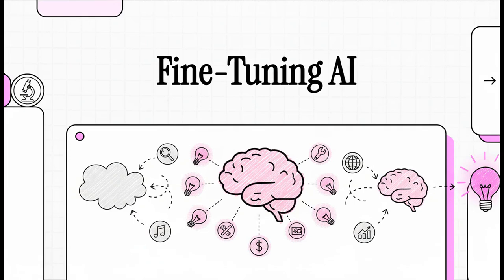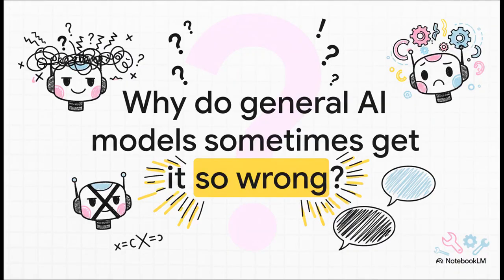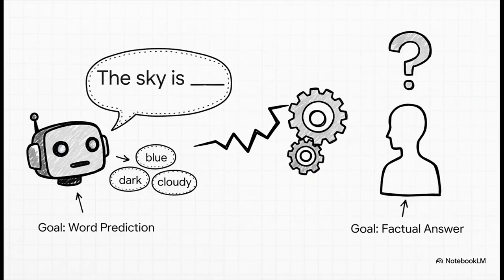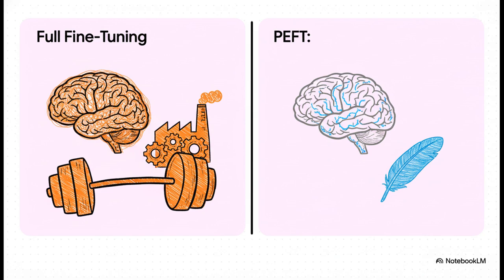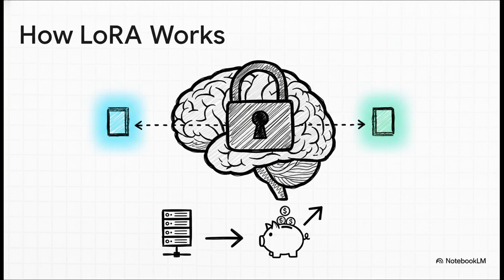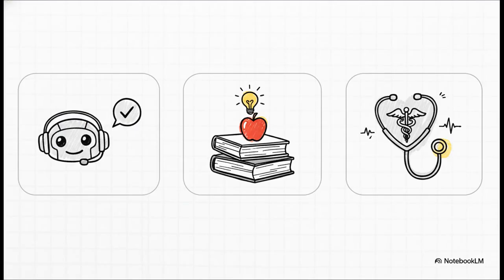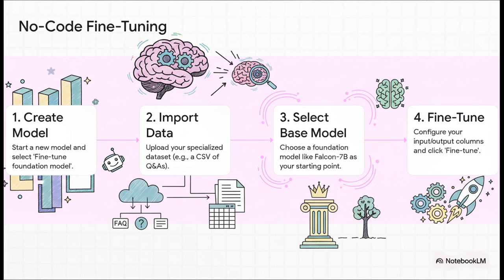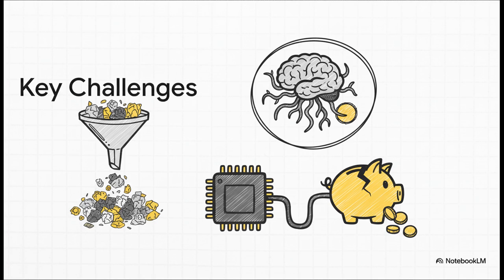Fine-Tuning: Achieve Niche AI Mastery & Customize LLM Style (LoRA vs RAG)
Fine-tuning is a powerful deep learning technique used to adapt a general-purpose Foundation Model (FM) into a specialized, enterprise-ready AI solution. This process involves giving an already trained Large Language Model (LLM) additional training rounds on a smaller, specific dataset to hone its understanding of niche concepts and terminology.
By fine-tuning, you are essentially giving a model a "PhD" in a specific area, ensuring it learns a desired style, tone, or task execution, rather than relying solely on its general knowledge.
Why Fine-Tune Your AI?
Fine-tuning is critical for achieving high-stakes accuracy, competitive advantage through proprietary models, and enforcing a unique brand voice. Key use cases include:
• Custom Style/Tone: Nudging the model towards a precise format or use of words, such as generating customer responses in a specific company brand voice.
• Specialized Content Creation: Improving the ability of LLMs to generate concise and accurate summaries in specific domains or writing styles. This can involve condensing lengthy meeting notes into concise recaps or summarizing course materials for eLearning.
• Classification & Analysis: Training the model to classify text data, such as performing sentiment analysis on customer reviews (positive/negative) or categorizing feedback.
Modern, Cost-Effective Fine-Tuning (PEFT & No-Code)
Traditional fine-tuning is computationally and memory-demanding. This is why Parameter-Efficient Fine-Tuning (PEFT) methods have emerged, offering cost-effective adaptation.
• LoRA (Low-Rank Adaptation) and QLoRA introduce only a small set of trainable matrices (adapters) into the model's layers, drastically reducing computation and memory requirements compared to updating all parameters, while still achieving comparable performance.
• No-Code Platforms like FinetuneDB, Transformer Lab, and Amazon SageMaker Canvas are democratizing this process, allowing users without deep technical expertise to fine-tune models online through user interfaces.
• Data Preparation: The crucial step is crafting a high-quality dataset, typically a CSV or JSONL file, containing prompt/instruction and the desired completion/output pairs. Tools like ChatGPT or Claude can be prompted to generate this formatted training data (JSONL files) from documents.
Fine-Tuning vs. Retrieval-Augmented Generation (RAG)
While both techniques aim to improve domain-specific performance, they serve different primary goals:
• Fine-Tuning: Embeds new behavior, style, format, and domain familiarity directly into the model’s weights and parameters. It is preferred for precise, task-specific outputs.
• RAG: Connects the LLM to external, dynamic knowledge bases (like databases or documents) to retrieve up-to-date information at inference time. RAG is ideal for grounding responses in real-time, volatile knowledge, and documents.
For optimal results, some systems utilize a hybrid approach, leveraging fine-tuning for specialized style/format combined with RAG for access to the latest facts and proprietary data.